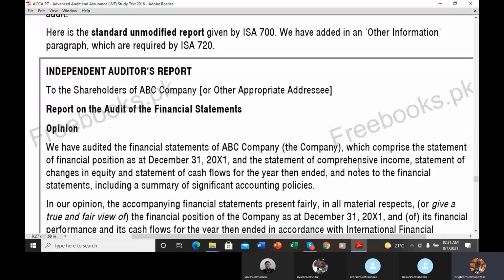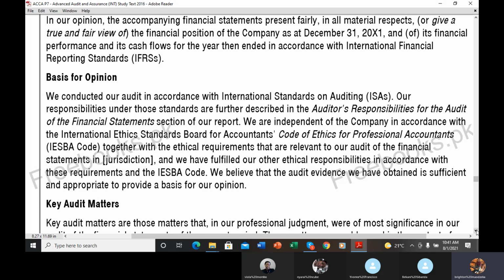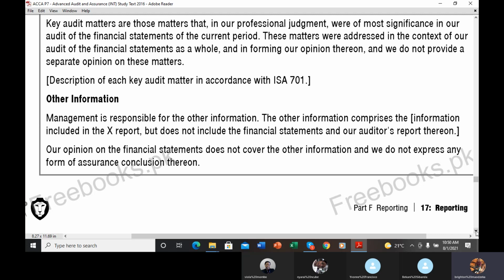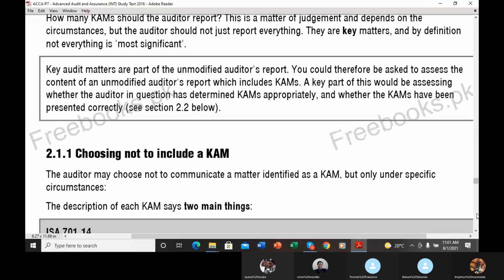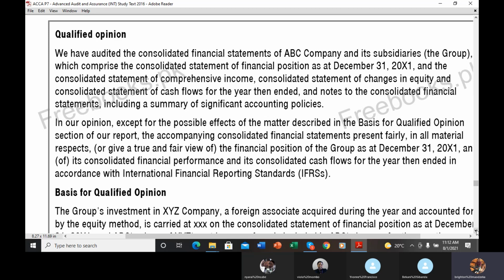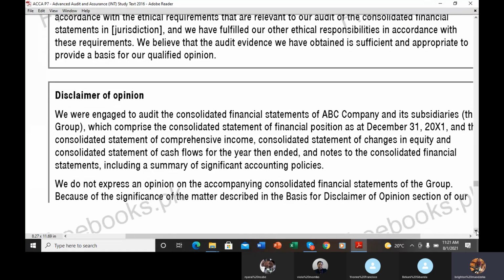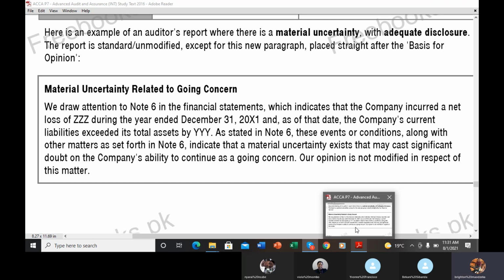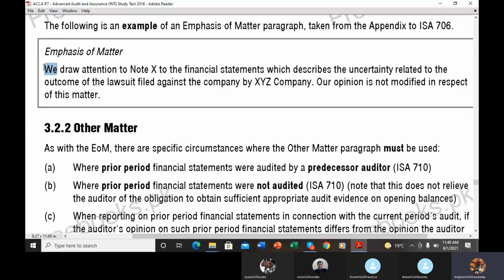Auditing Social, Environmental and Public sector and audit reporting